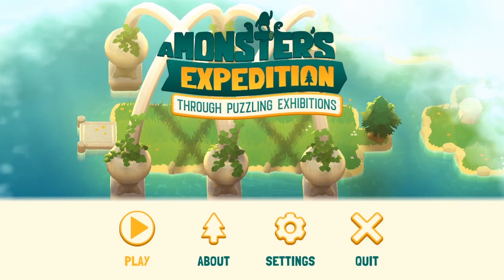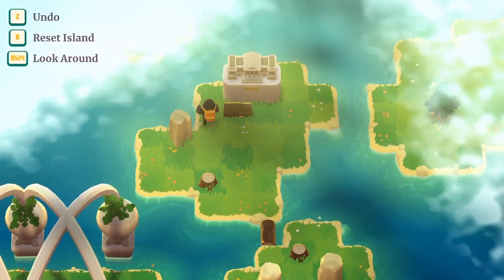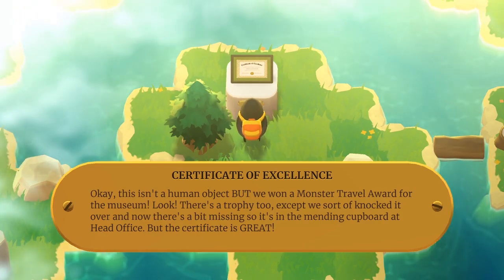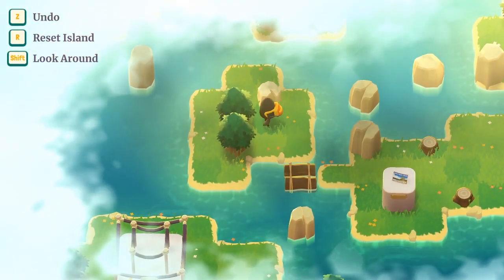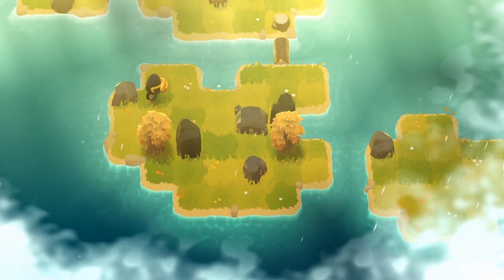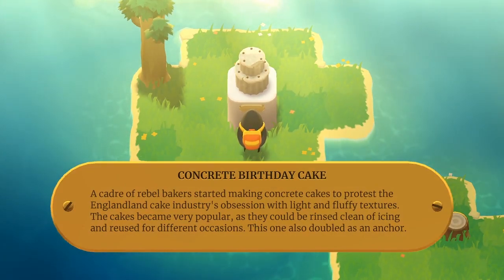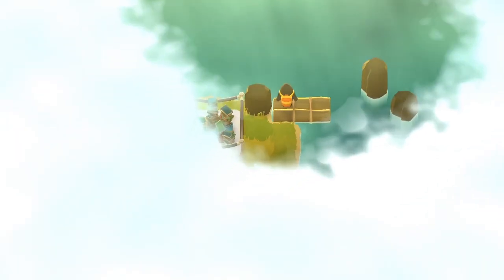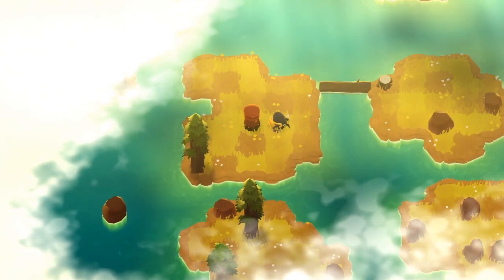A Monster's Expedition - Part 1: The Tree is Fine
From some of the best puzzle designers in the world comes A Monster's Expedition, an adorable and relaxing open world puzzle adventure for monsters who love to learn about humans.

By pushing trees over to create pathways, you’ll explore hundreds of islands near and far to learn about the history of “humanity”.

Immerse yourself in human culture with all-new exhibits from the "Human Englandland" dig site, each accompanied with expert insights*!
*Insights is not a legally binding term and may or may not include idle speculation, rumour and hearsay.